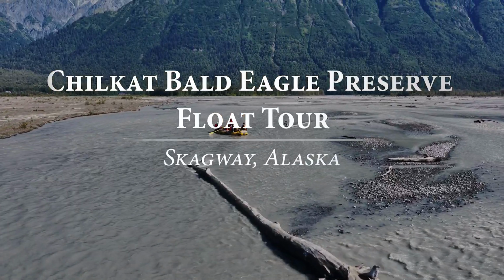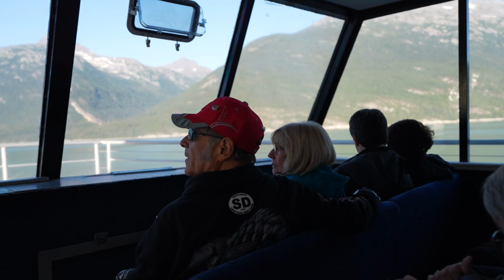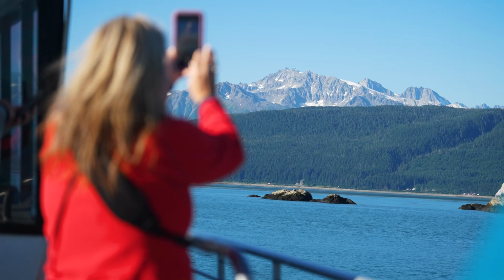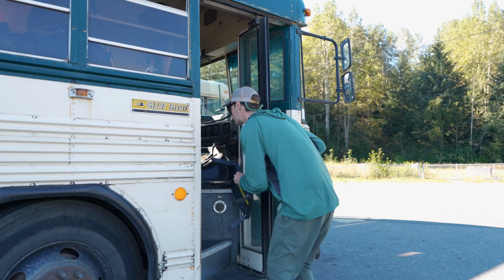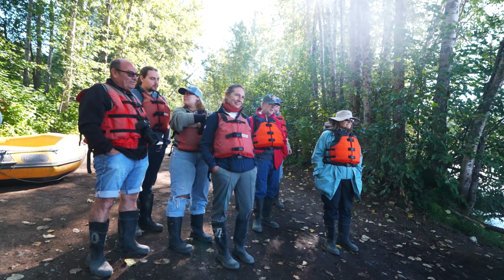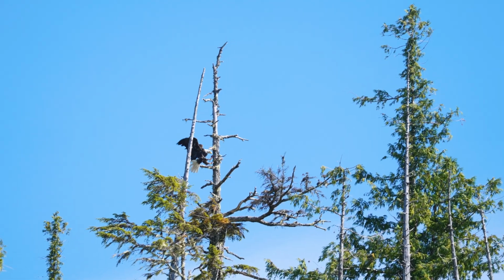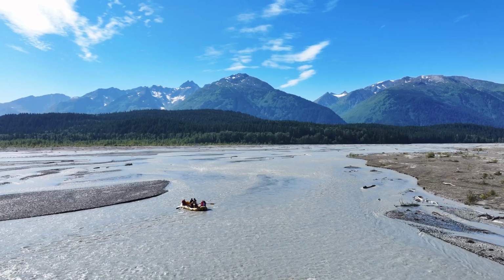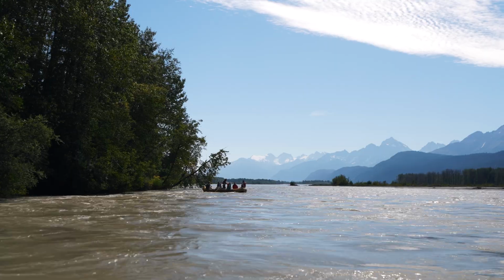Chilkat Bald Eagle Preserve Float Tour - Skagway, Alaska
Take a scenic journey through the Chilkat Bald Eagle Preserve, featuring a catamaran ride and a wildlife-filled float down the Chilkat River with stunning views of Alaskan landscapes along the way.

Experience the beauty of Alaska on a scenic float through the Chilkat Bald Eagle Preserve. Your adventure begins with a 45-minute catamaran ride along North America's longest fjord, offering views of waterfalls and towering ice-sculpted peaks. In Haines, a guided drive along the National Scenic Byway takes you through historic sites and offers the chance to spot wildlife like moose and swans.

Once at the preserve, board inflatable rafts for a peaceful float down the Chilkat River, where you can observe bald eagles feeding on salmon, as well as bears and wolves in the area. You'll float by the Tlingit village of Klukwan and enjoy a riverside picnic before returning to Skagway by catamaran, leaving you with unforgettable memories of Alaska’s natural beauty.